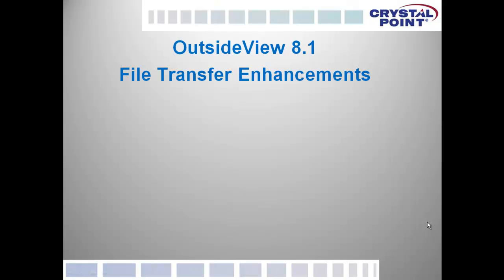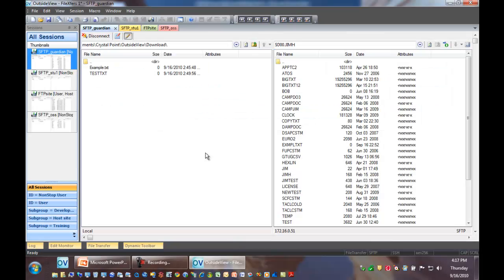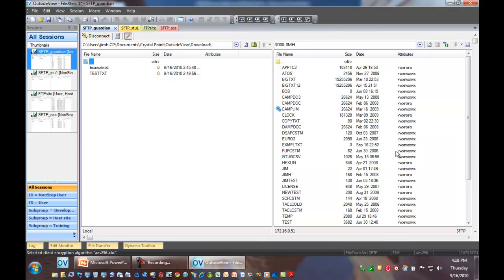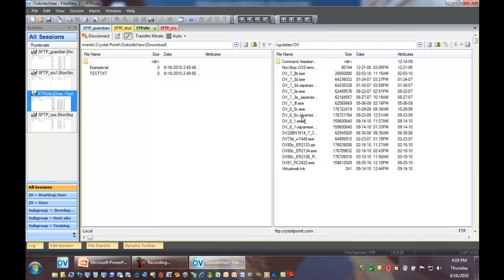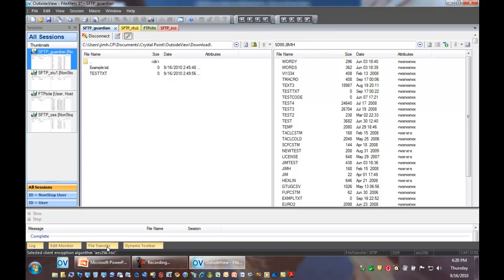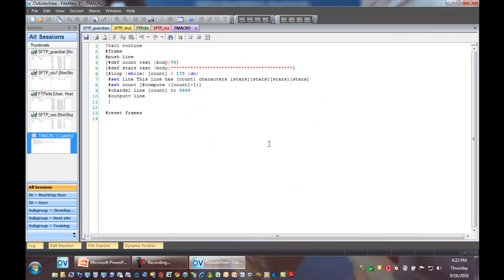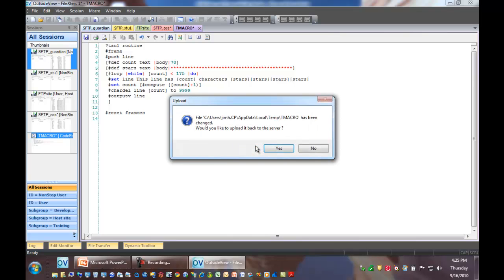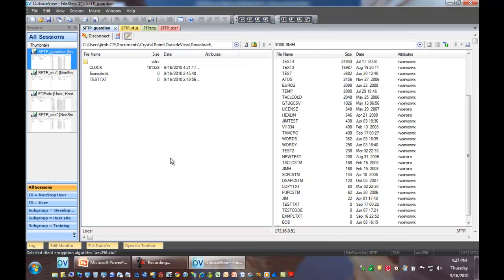OV81 File Transfer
OutsideView File Transfer